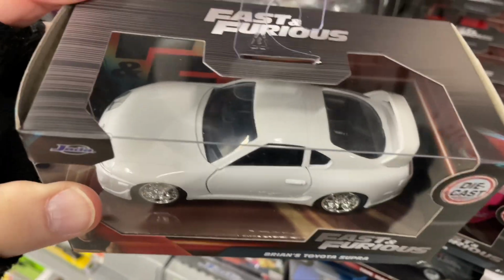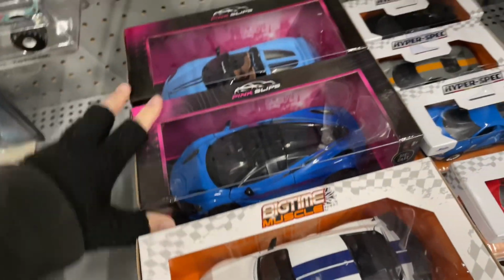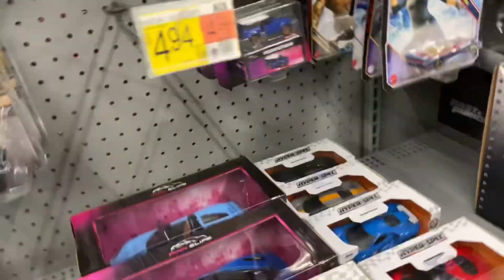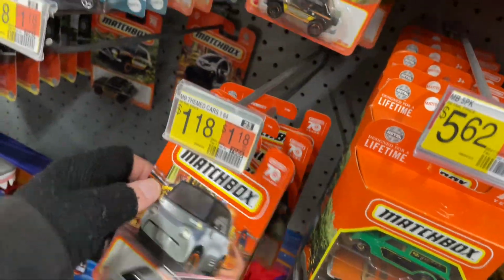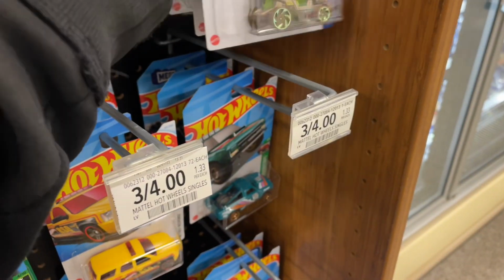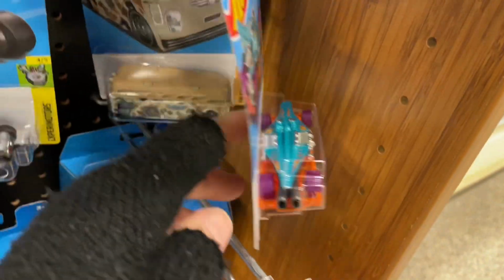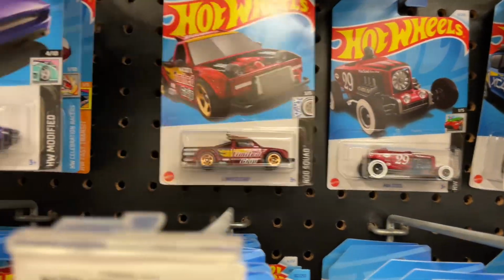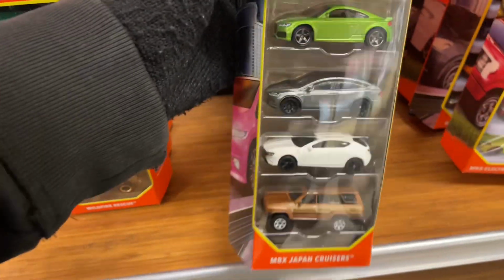Hunting Hot Wheels New 2024 Diecast Cars, Jada Fast & Furious Cars, Majorette Cars, Matchbox Cars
I'm hitting the stores again. This time I stop at Walmart & Publix hunting Hot Wheels diecast cars.
Marky
I went hunting Jada Cars, Hot Wheels Cars, Majorette Cars, Matchbox cars, and M2 Machines Diecast Cars,
Hot Wheels Monster Trucks Take On The Chaos Canyon, Creating A Backyard Wonderland For The Winter Sports Challenge, Niki Plays With Hot Wheels Cars And Playsets, Unboxing Hot Wheels M Case 2023 Super Treasure Hunt 2023 Mighty K, Vlog Hot Wheels Wave Hot Item, Hot Wheels Aquapark With Waterfalls And Water Slides, Adventures In Hot Wheels City, I Found The New 2023 Hot Wheels, Hard To Find Hot Wheels, Hardest To Find Car, Hunting Hot Wheels October 2023,